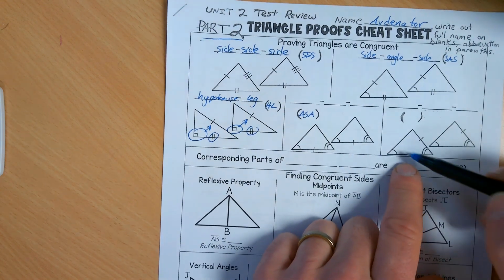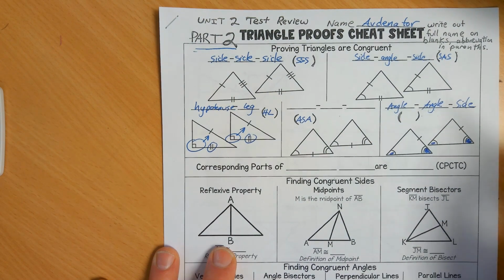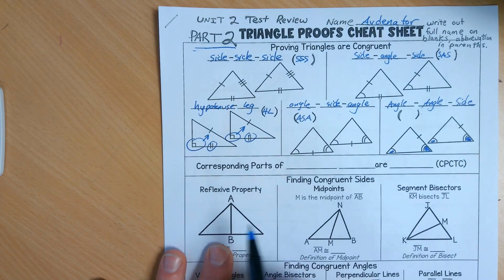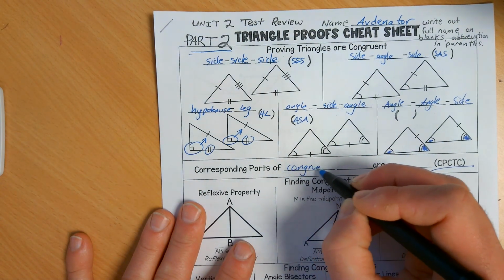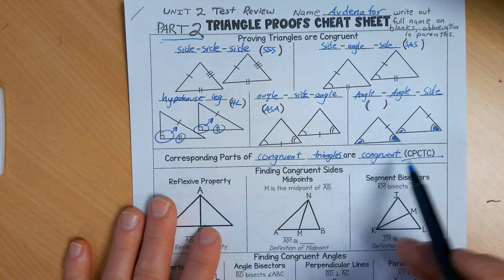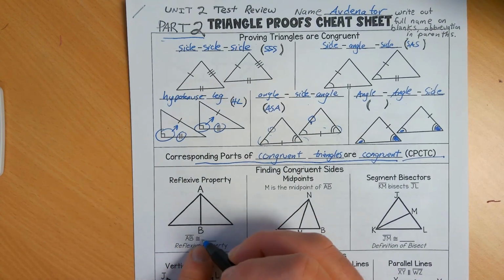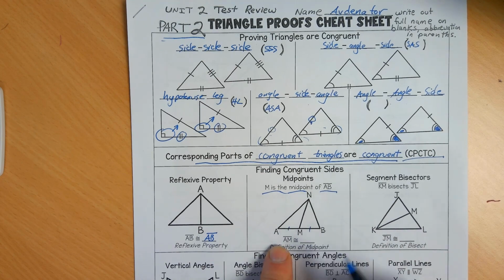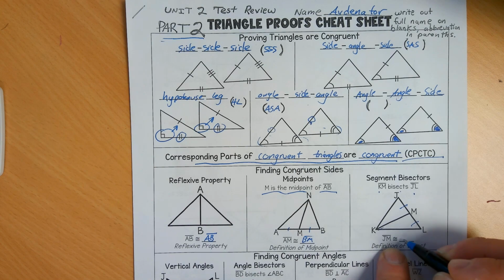Unit 2 Test Review Part 2